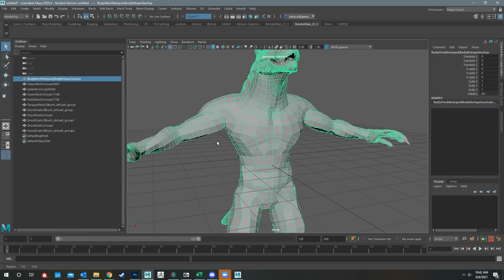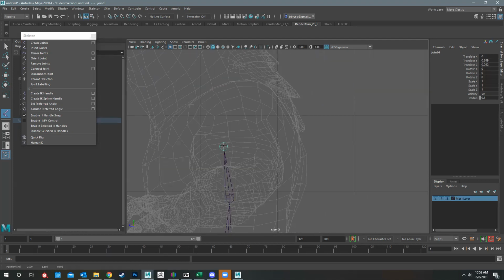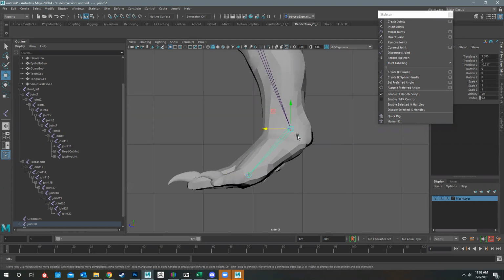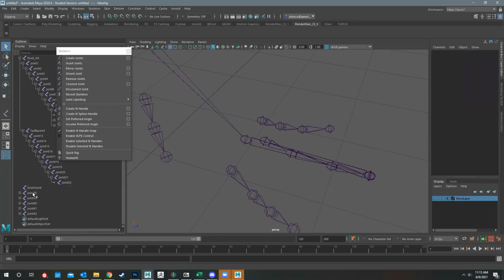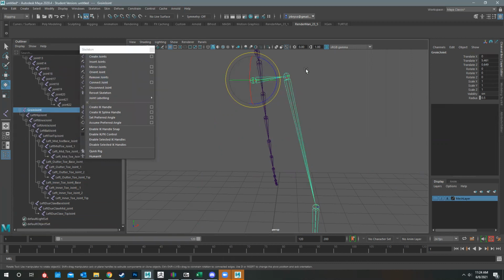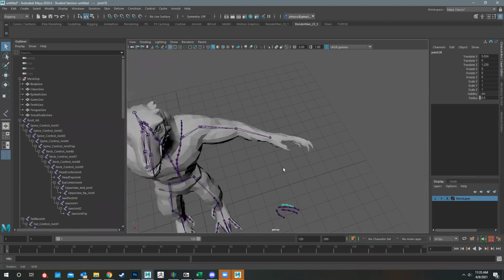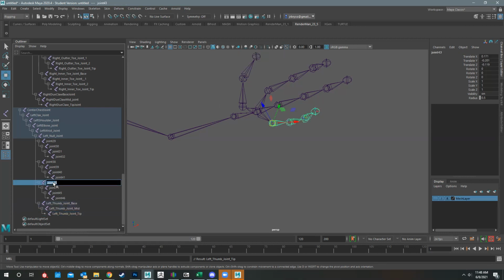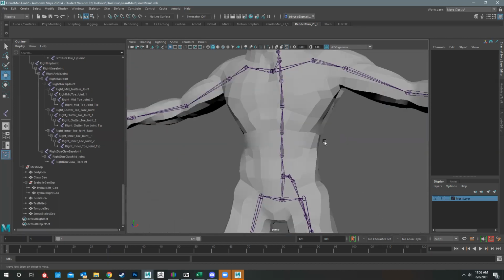Setting up the Mesh for a Rig and Placing Joints Source